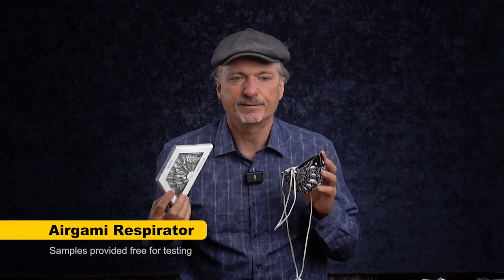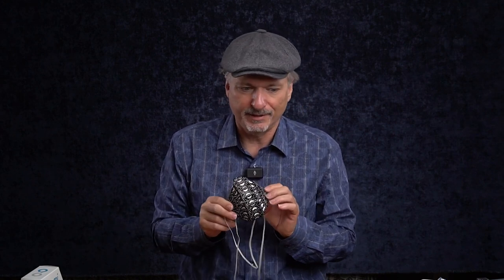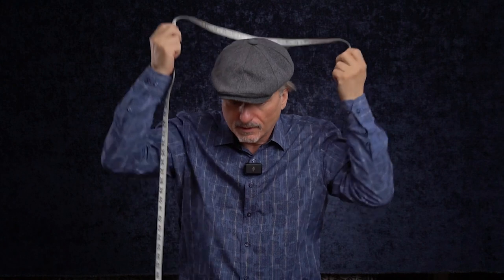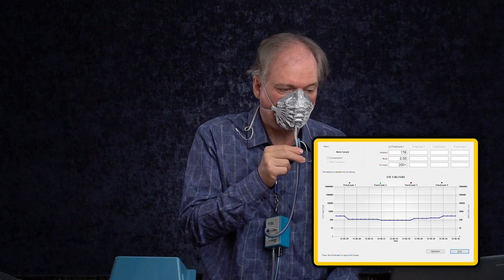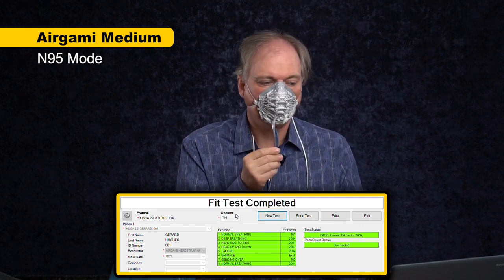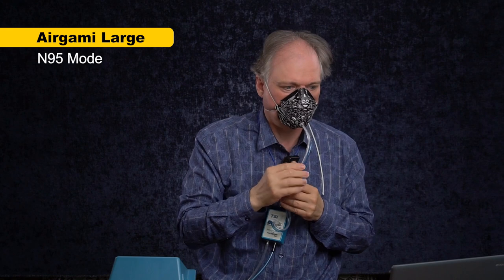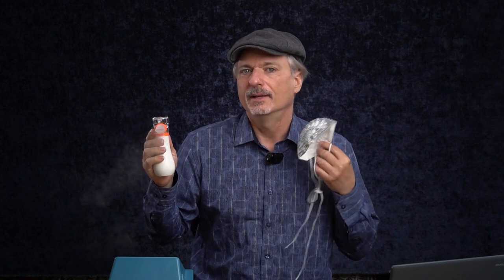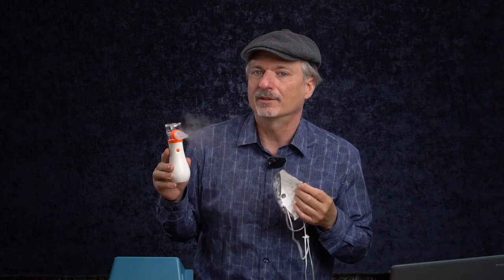Can a respirator made out of origami folds really protect you? Testing the Airgami mask.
A lot of people are tired of wearing masks, so fun alternative masks like the Airgami are an attractive alternative. It looks cool, comes in different colors and designs, and features an innovative, origami-based design. But does it work well to protect you? I used a PortaCount mask fit testing machine to find out.

00:00 Start
04:42 Airgami Medium N95 Mode Test
06:10 Airgami Large N95 Mode Test

The Airgami mask as a number of adjustment options, which is both good and bad. Ideally, a mask would just fit out of the box with few or no adjustments needed, but faces come in different shapes and sizes, so that is not always possible.

For me, a Drager tri-fold or 3M Aura would nearly of fit in to the "no adjustments needed category", other than conforming the nose wire to my nose.

The adjustments on the Airgami are a little more complicated and fussier. I was able to get a good fit from the medium sized mask after I tightened the straps - which is a multi-stage process. I didn't get the large to fit with basic adjustments, but I didn't try any of the more complicated ones like "cuffing" (folding over the edges) that are explained by Airgami.

The Airgami is not the most protective mask I've tested, but it is more protective on me than any KF94 or KN95 I've tried and is innovative and attractive compared to the N95 masks I normally wear.

Airgami is a NIOSH BARDA competition winner and has passed many tests, but is not yet an officially approved N95.

The fit tests in the video are measured in "Fit Factor", which is the concentration of particles outside the mask divided by the concentration inside the mask. To pass a fit test, a mask needs a fit factor of 100 or higher, which is a seal leak of 1% or less.

The first two tests in the video use "N95 Mode" to test just the mask seal for any leakage around the mask that bypasses the filter. This mode assumes the filter media is already vetted. This is the standard method for testing N95 masks for good fit.

The 3d test didn't make the video, and used N99 mode - I didn't get a screen recording of it. The overall N99 fit factor was 42. N99 mode is a total inward leakage test of filter penetration and seal leak together. This mode can be harder to interpret because you can't tell how the particles got into the mask. It is meant for masks rate N99 or higher.

An N95 is allowed to have filter penetration up to 5% of the most penetrating size at a high airflow. And a seal leakage of up to 1%. An genuine, well fitted N95 mask tested in N95 mode could theoretically get an N99 fit factor as low as 17, which is why N95 mode is used instead, to isolate just the seal leak.

Airgami sent me masks to test for free.

Methodology

Tested using a TSI PortaCount 8020A with an 8095 N95 Companion using TSI stock sampling tubes and hardware. The 8020A was controlled by FitTest Plus on a PC laptop. Daily checks were performed prior to testing. A standard OSHA 29CFR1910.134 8 exercise test including vocalized speech was used for the full OSHA tests.

An 8026 Particle Generator was used to generate NaCl particles.

The sample probe tubing was hand held during all testing to reduce the influence of the sample tubing on mask fit.

Resources